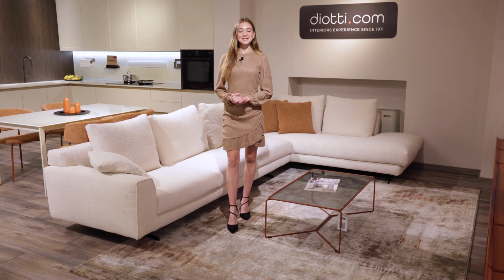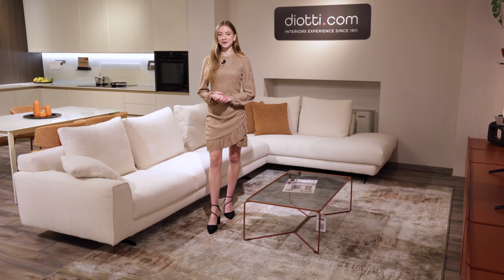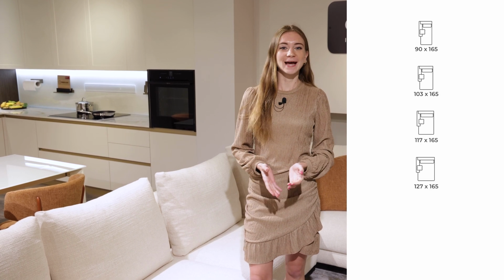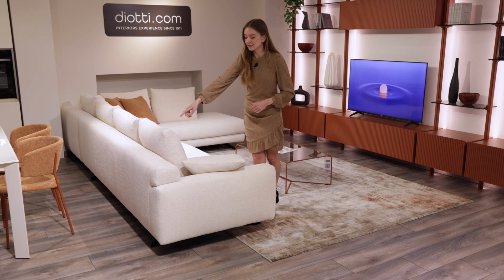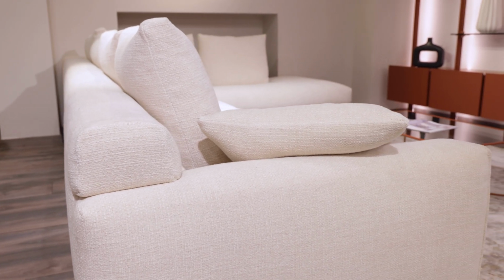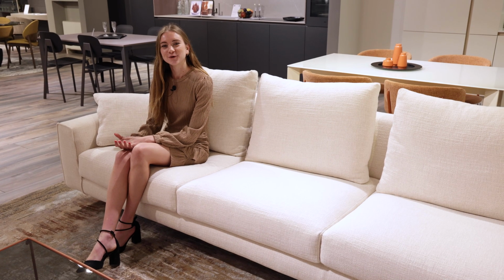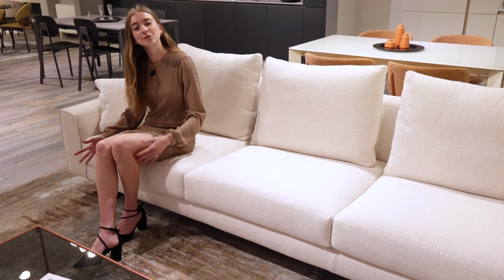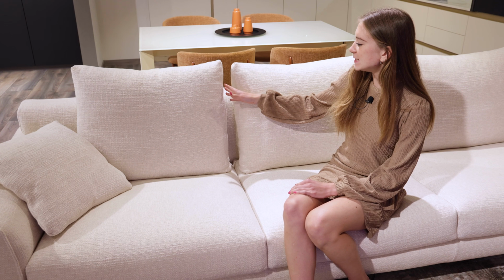Modern, modular sofa with high feet | Customise Arren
A modern modular sofa with wide armrests and soft backrest cushions: meet Arren, a designer sofa characterised by numerous stylistic details and extreme customizability.

The modern sofa can be configured to fit perfectly into any stylish living space. The range of dimensions available for the individual elements makes this possible. These include 7 linear sofas, 10 terminal elements, a corner element and 4 chaise-longue sizes, discoverable on diotti.com.
You can even add a matching armchair and pouffe.

The comfortable sofa is filled with D35 foam covered in Climasoft, with feather backrest cushions. The removable sofa covers can be chosen in fabric, velvet, leather or faux leather. Metal bracket feet in titanium, matte black, stainless steel or RAL lacquered.

In the video, an interior designer reviews the modern sofa in a 367 x 232 corner composition, with a 104 x 232 meridian element and 263 cm terminal. Our version of Arren has been upholstered in the Siena fabric in a cream shade.

🎧 Timestamps ⬇️
00:00 intro
00:32 composition and dimensions
01:44 wide backrest
02:47 comfort and construction
03:37 backrest cushions
04:22 materials and finishes
05:19 concluding thoughts

CHARACTERISTICS
📐 modern sectional sofa available in a wide range of dimensions and compositions
🎨 removable sofa covers available in fabric, velvet, leather or faux leather
🎨 metal bracket feet available in titanium, matte black, stainless steel or RAL lacquered
✨ comfort is maximised thanks to D35 foam filling and feather backrest cushions
➕ matching pouffe and armchair are also available
🇮🇹 this sofa is 100% Made in Italy